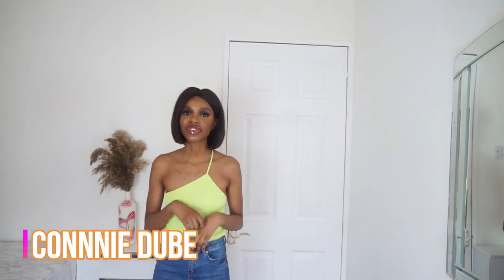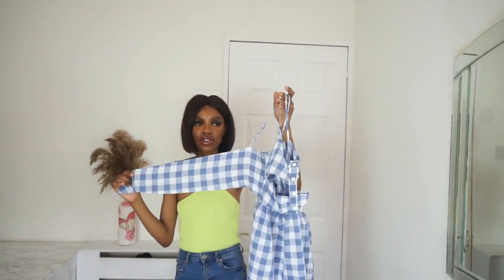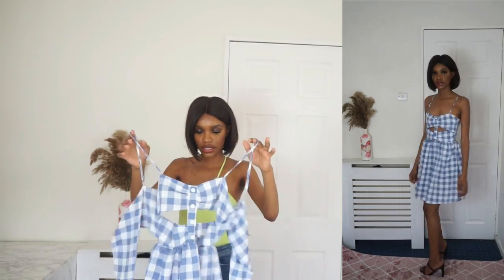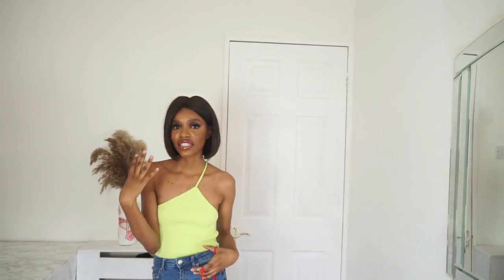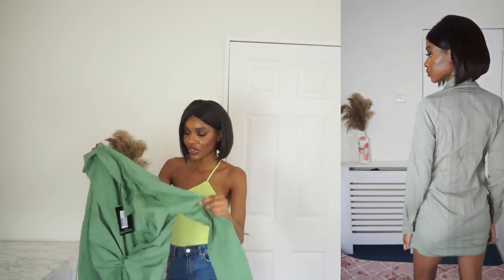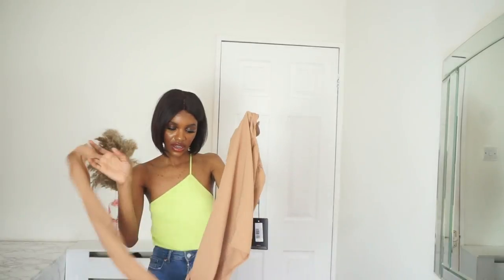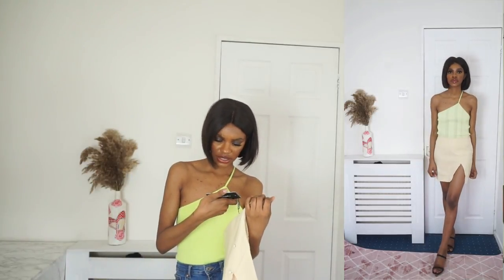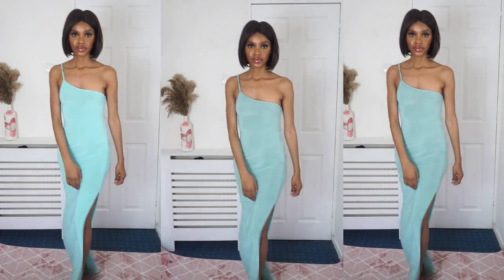PRETTY LITTLE THING TRY ON HAUL SUMMER 2021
Hi Guys,

I am Back with another prettylittlething tryonhaul. I hope you enjoy this video.